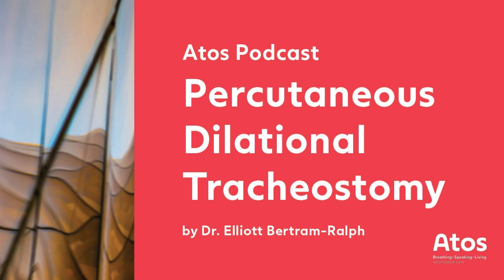Percutaneous Tracheostomies in Intensive Care: Insights and Best Practices-Dr. Elliott Bertram-Ralph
Percutaneous dilational tracheostomies have a significant role for patients in the ICU with potential benefits including weaning from mechanical ventilation and improved comfort.

Dr. Elliott Bertram-Ralph, an ICM/Anaesthesia Consultant at Wythenshawe Hospital in Manchester, UK, delves into the practice of percutaneous tracheostomies in the intensive care setting. With a focus on elective tracheostomies for patients under prolonged mechanical ventilation, Dr. Bertram-Ralph provides a comprehensive overview of the medical rationale, procedure techniques, and post-operative care associated with this critical intervention.

Drawing on his extensive experience and the latest medical literature, he offers insights into the clinical benefits of tracheostomies, including improved patient comfort, shorter ICU stays, and the psychological advantages of enhancing patient communication.

Atos Medical Headquarters
Hyllie Boulevard 17
215 32 Malmö, Sweden